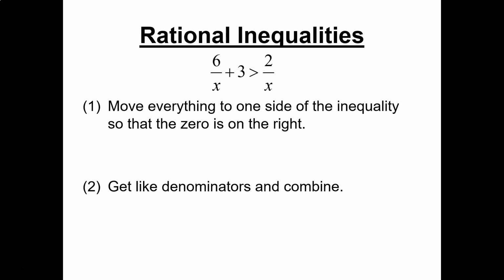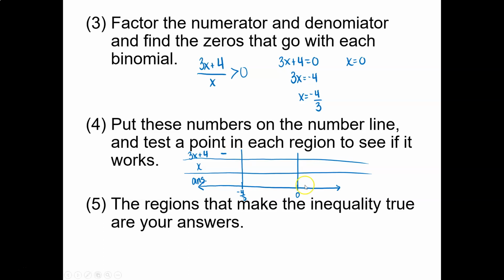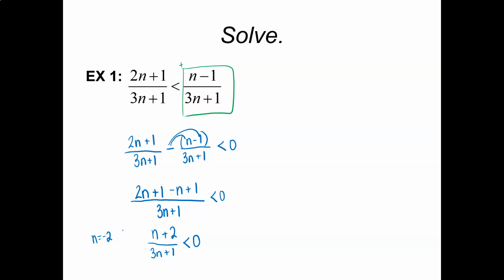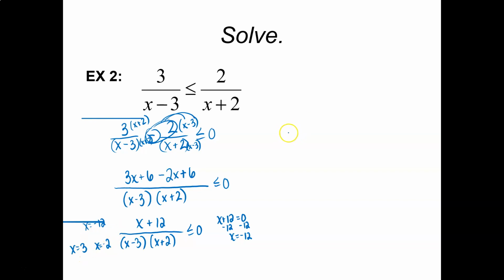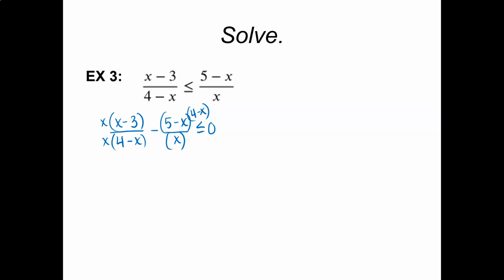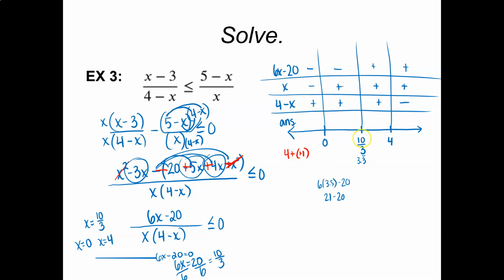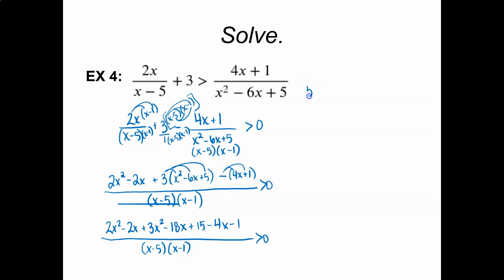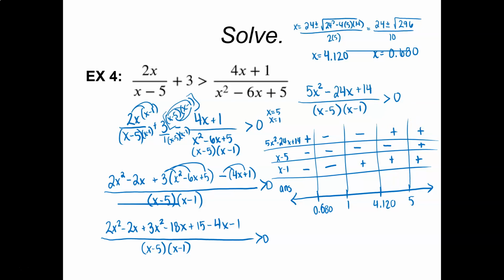Pre-Cal: Notes 10/18